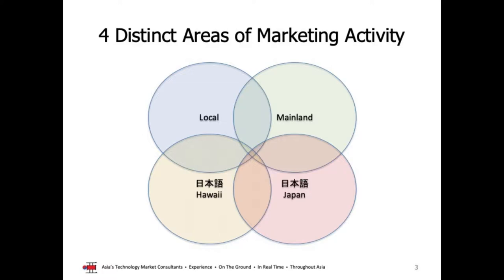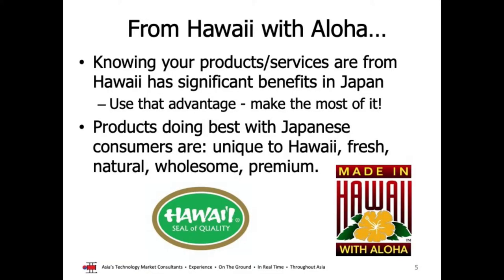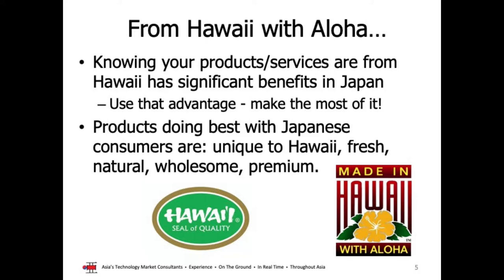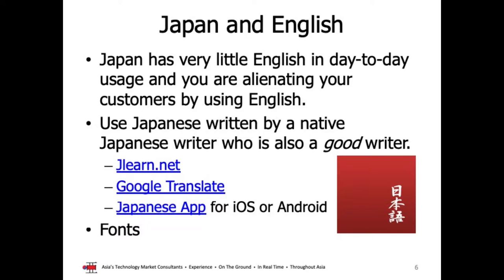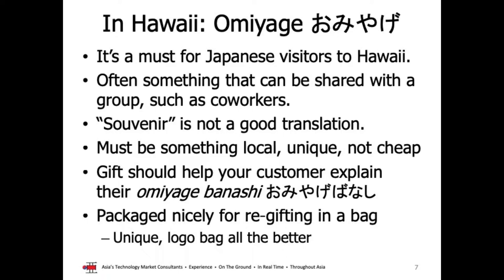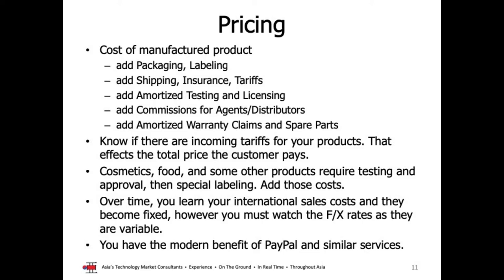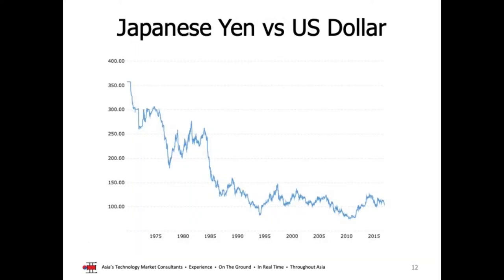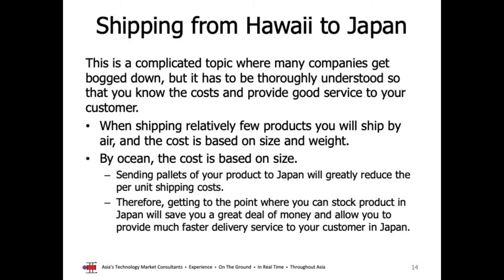Marketing in Japan (Exporting From Hawaii)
An introduction to key concepts in marketing to Japanese consumers.  When exporting, most Hawaii companies look to Japan first. Our
companies have a fantastic opportunity to market to the nearly two
million annual Japanese visitors to Hawaii and learn from those
customers before marketing directly to Japan.

The host for this episode is Rob Haak.